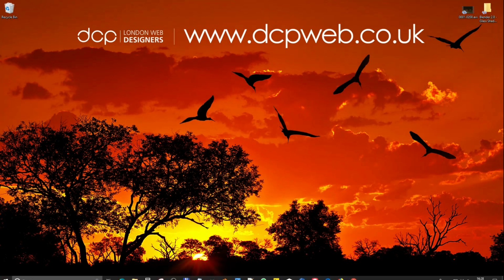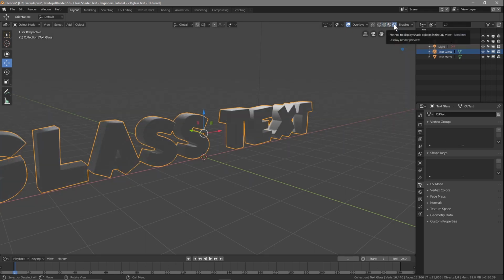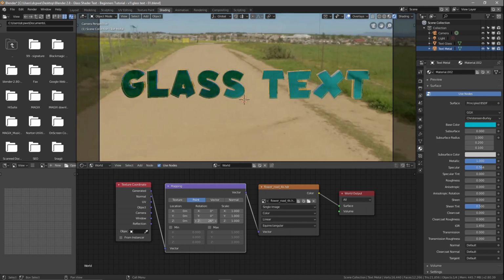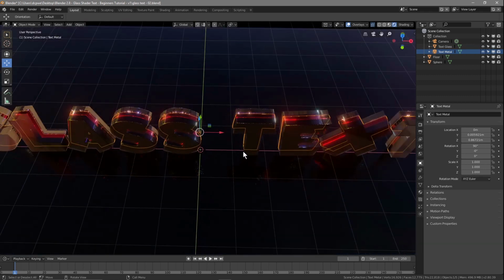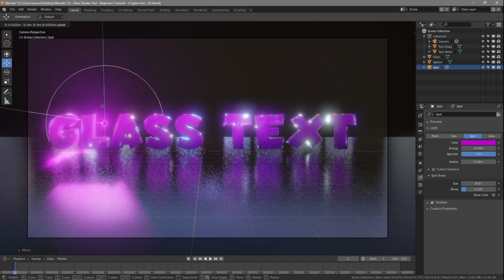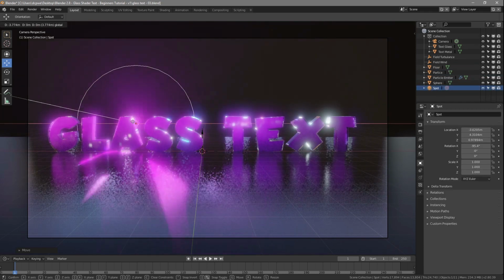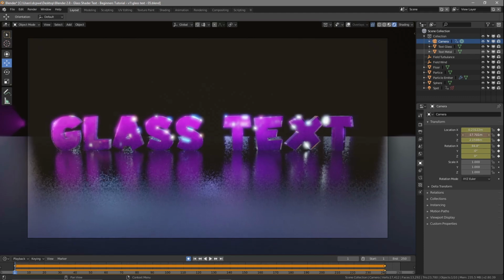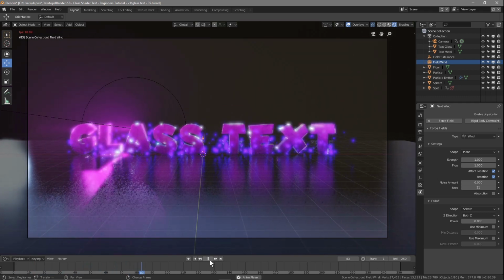Blender Tutorial Volumetric Lighting - Blender 2.8 Eevee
Blender 2.8 - Eevee - Glass Shader Text & Volumetric Lighting - [ Beginners Tutorial ]

In this video tutorial I will show you how create a Glass Shader Text and use Blender Eevee Volumetric Lighting. We will also a particle simualtion.

blender 2.8, blender 2.8 3D Text, blender Volumetric Lighting, Blender Lighting Tutorial, Blender Eevee Volumetric Lighting Tutorial, 3D text tutorial Blender 2.8